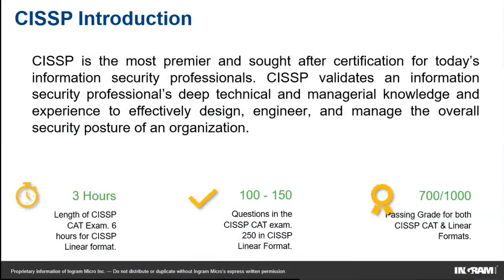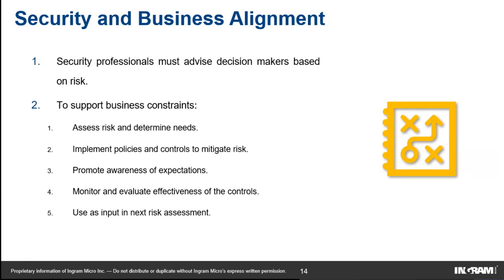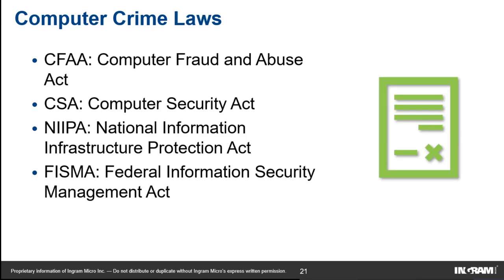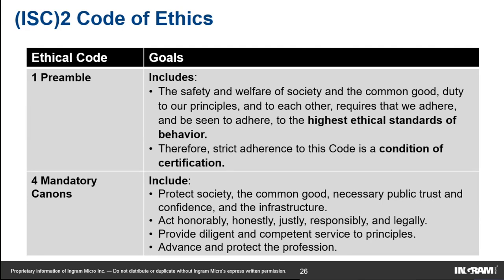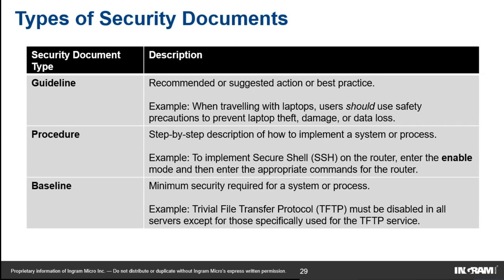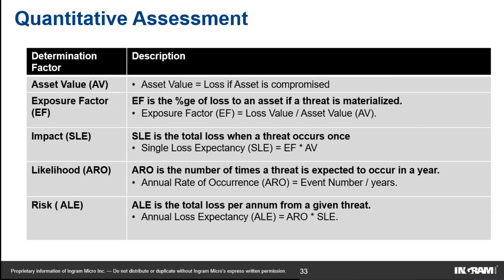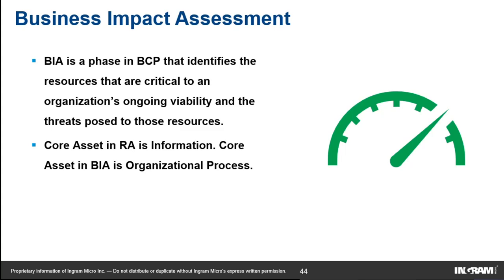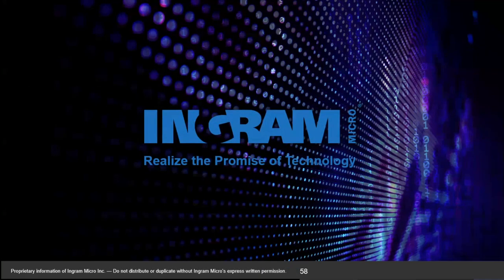CISSP Modular Training - Security and Risk Management